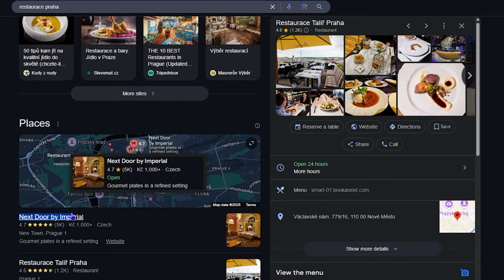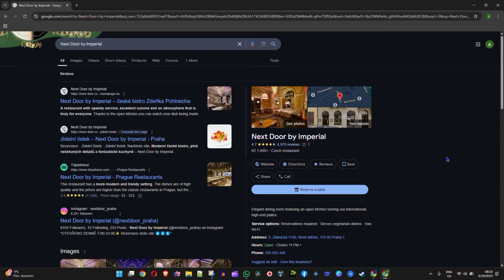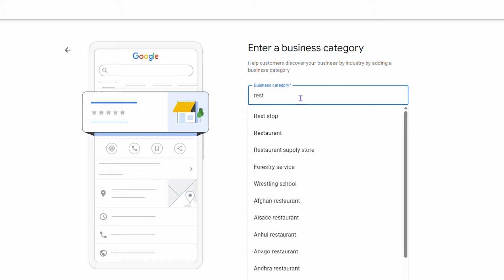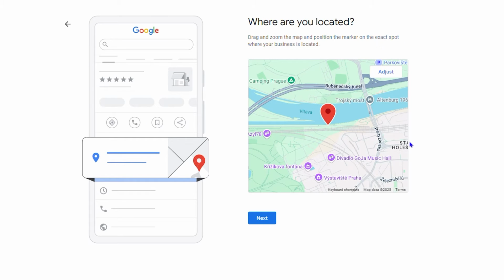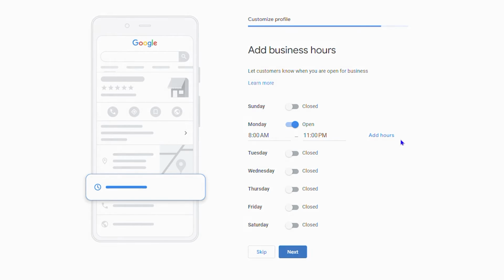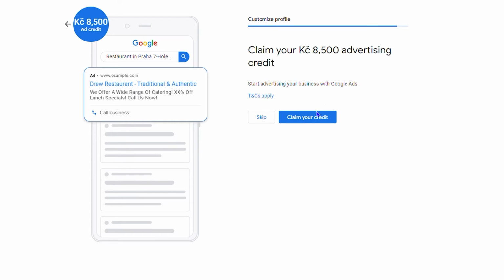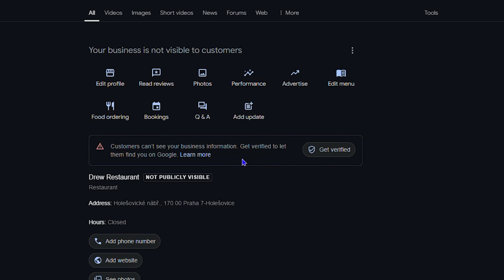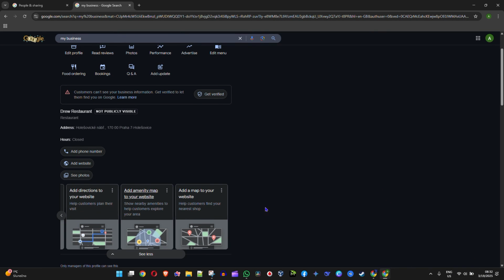How to Add Your Business on Google and Get DISCOVERED!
Want to increase your online visibility and drive more sales? In this video, we'll share the secrets to getting your business discovered on Google! Learn how to optimize your online presence, improve your search engine rankings, and attract more customers. Whether you're a small business owner or a marketer, this video is for you! Get ready to boost your online visibility and take your business to the next level.